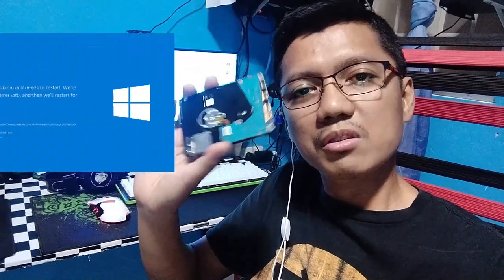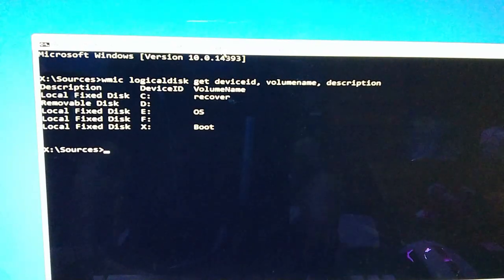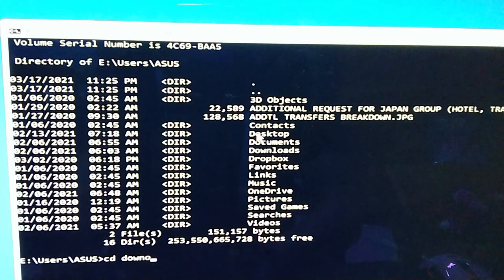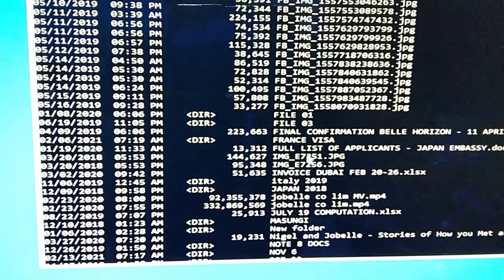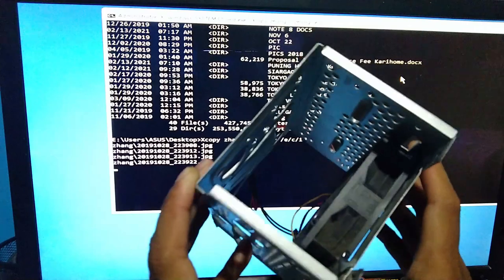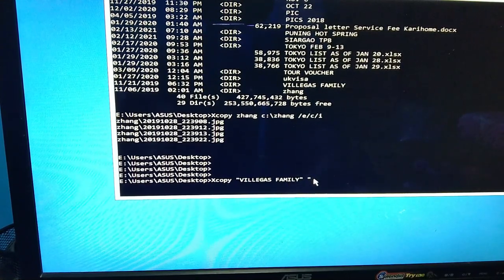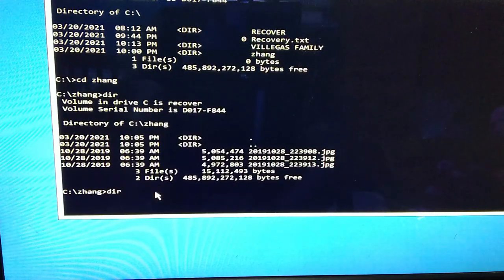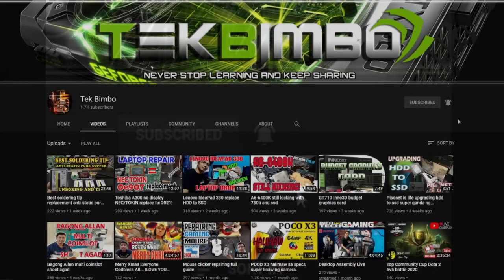How to recover your hdd or external drive not detected | backup files using xcopy command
Old tricks CMD can save your day..
XCOPY is a much more powerful copying command than the COPY command. It is especially useful when backing up your fixed disk. In this case the hard drive of my client cannot backup even using recovery software the system is just freezing only when inserting the drive.

⚠️❌BEWARE OF FAKE ACCOUNT ❌⚠️